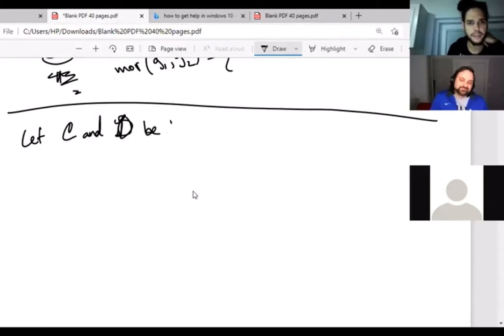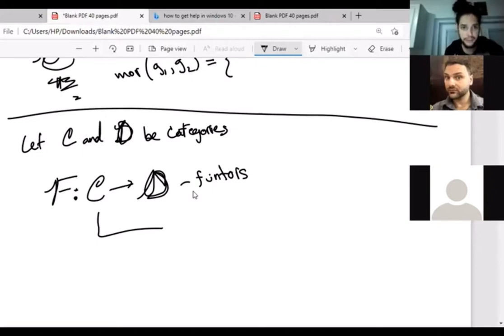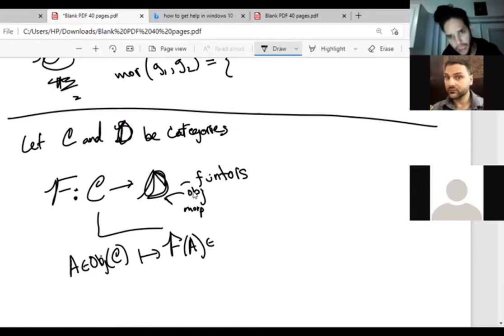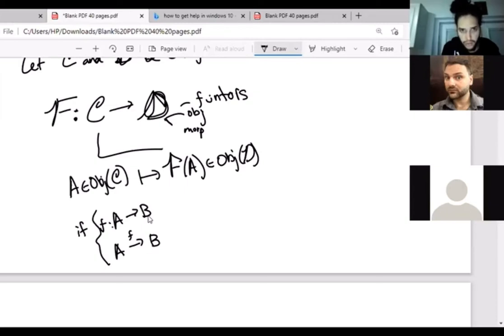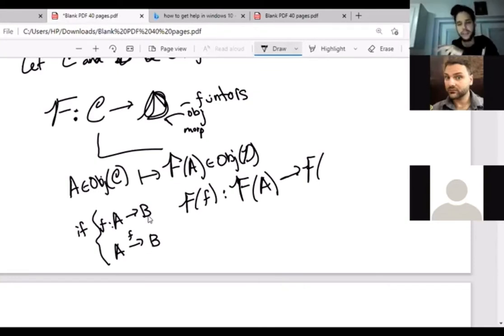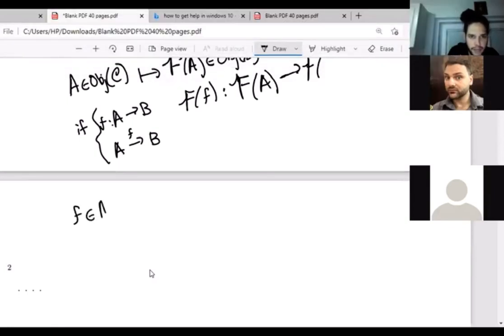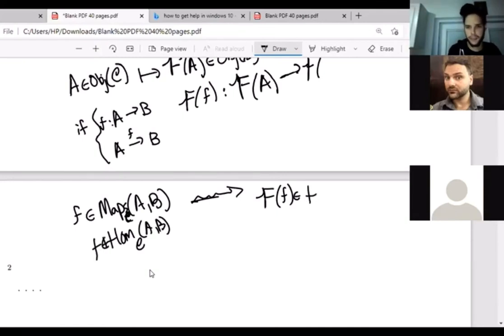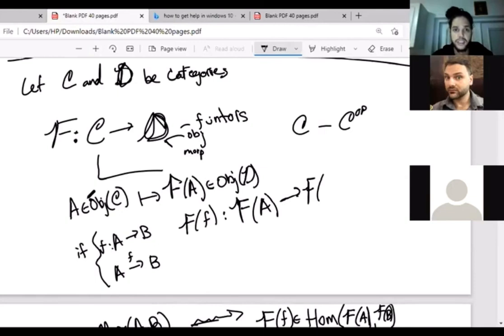April 18, 2021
Category theory crash course, definition of a functor between categories